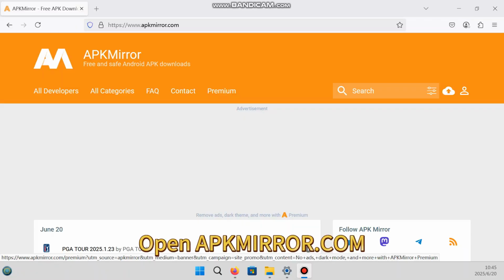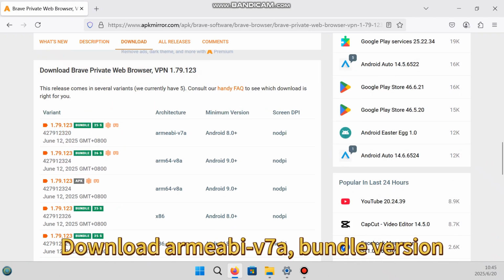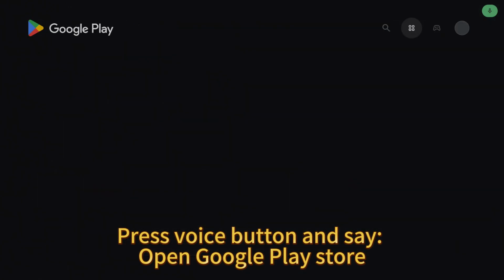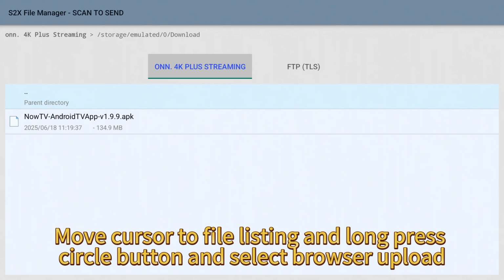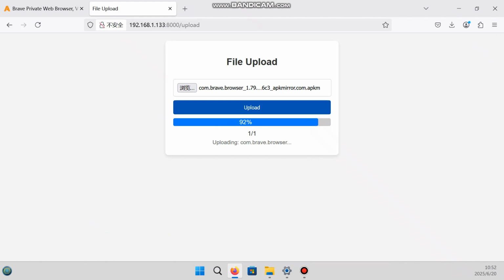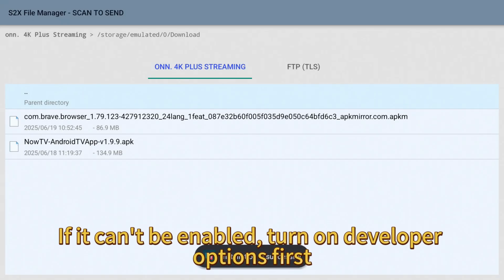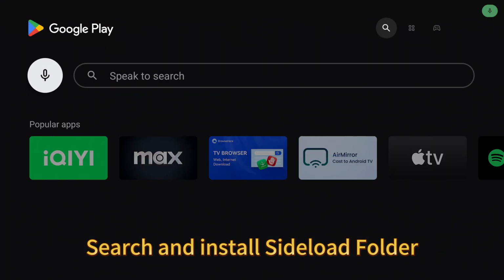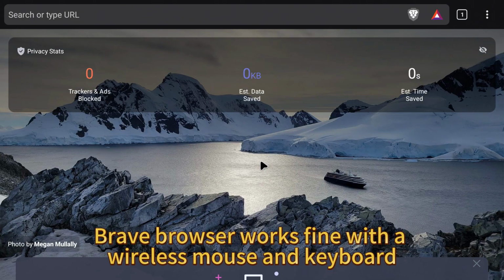How to install BRAVE Browser on Google TV & Android TV & Fire TV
How to Download and Install the Latest Brave Browser on Google TV or Android TV

It’s easy! Just follow the steps shown in this video.
then use S2X to sideload the APKM app bundle onto your Android TV device.

This method works with:

* Google TV streamer
* Onn TV
* NVIDIA Shield
* Mi Box
* Mi TV Stick
* Mi TV
* TiVo Stream 4K
* Chromecast with Google TV

Note:
On devices like the Google TV streamer or Chromecast with Google TV, you may need to enable Developer Options to allow installation from unknown sources.